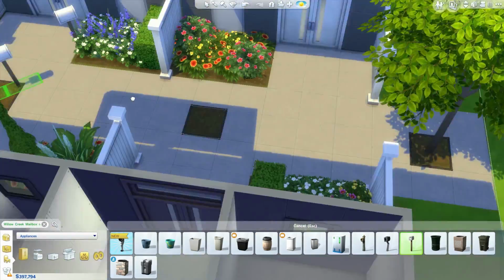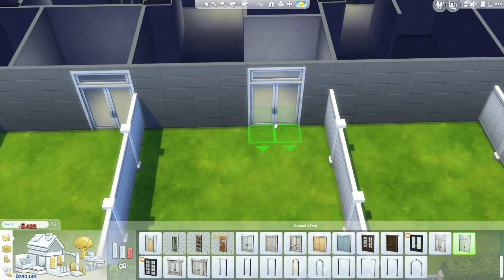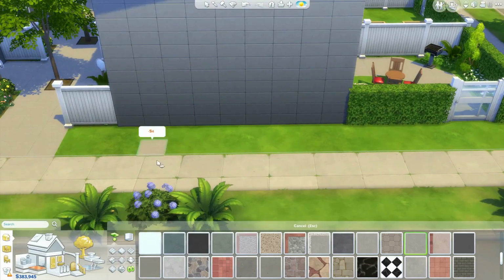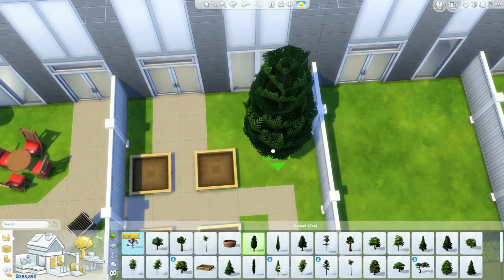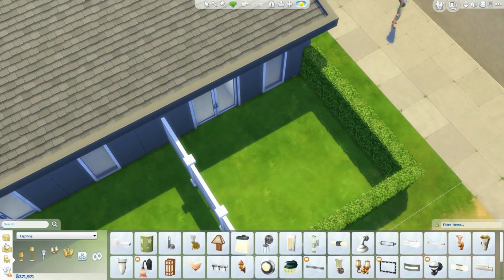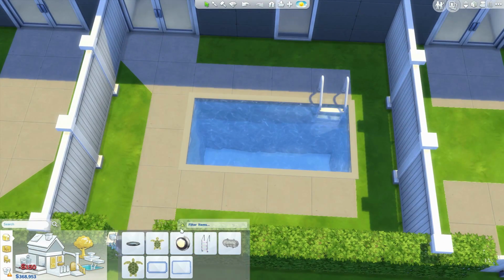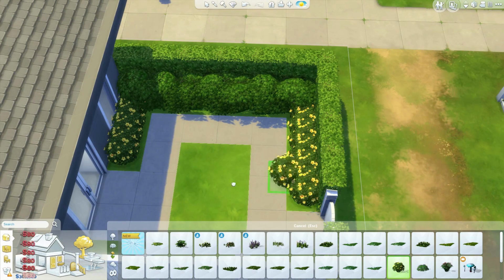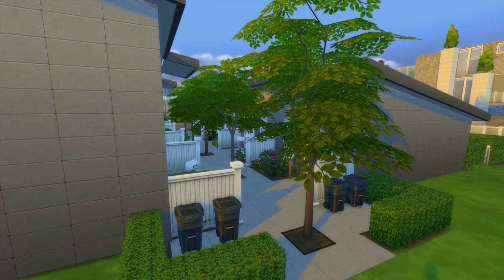The Sims 4 - House Building - Willow Apartments part 1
Check out my last video,  link at the end of this video :D

To find my houses/rooms seach on my Origin ID : Auvbri

Or find it here :
Not ready yet :D